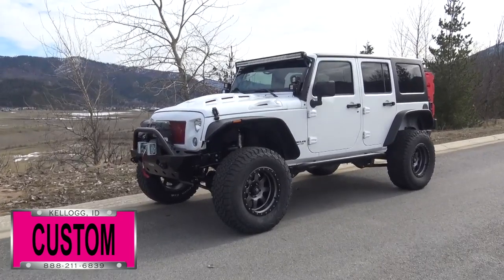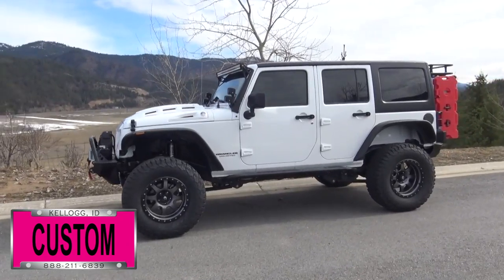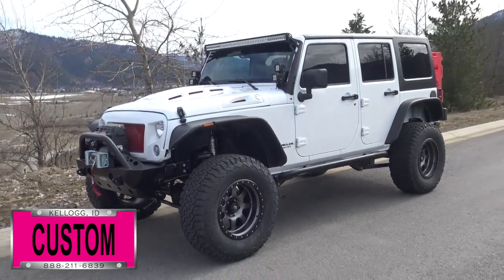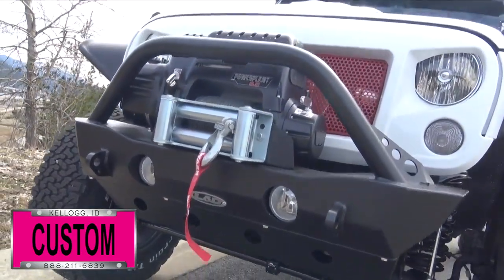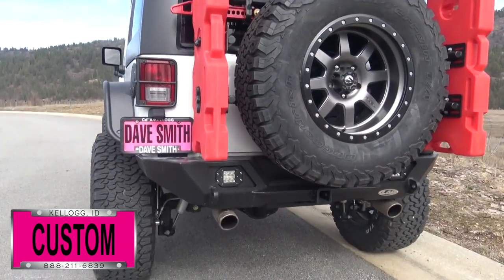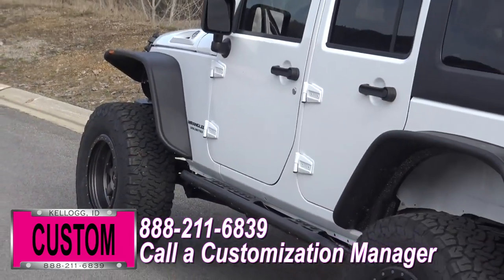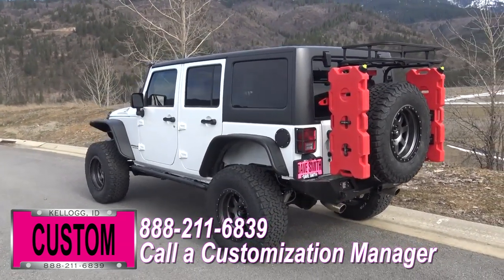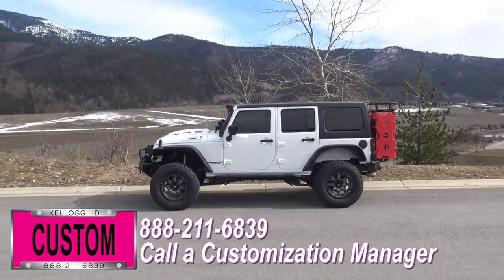Dave Smith Custom Jeep Wrangler t68258x Albatross